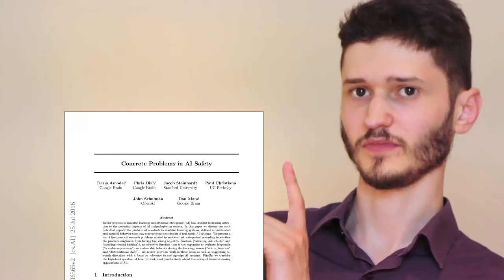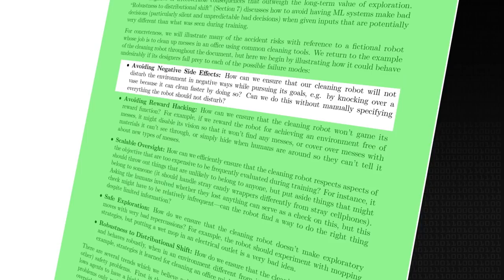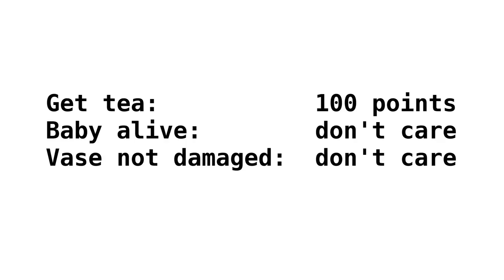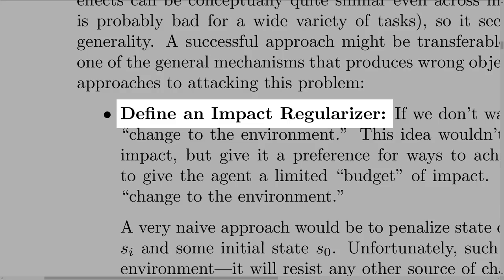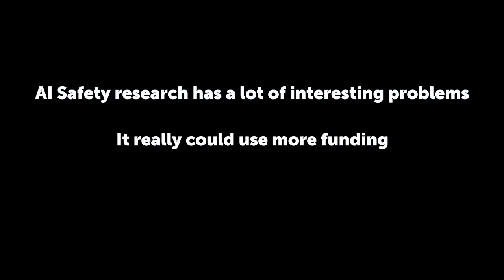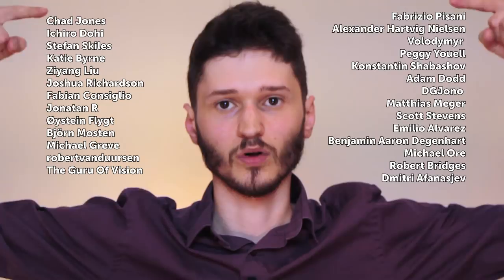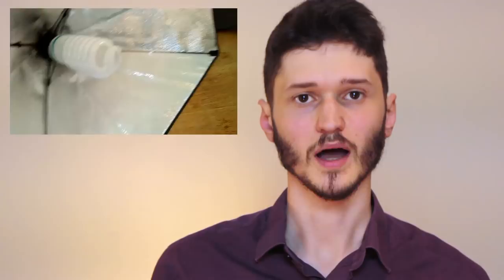Avoiding Negative Side Effects: Concrete Problems in AI Safety part 1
We can expect AI systems to accidentally create serious negative side effects - how can we avoid that?
The first of several videos about the paper "Concrete Problems in AI Safety".

- Chad Jones
- Ichiro Dohi
- Stefan Skiles
- Katie Byrne
- Ziyang Liu
- Joshua Richardson
- Fabian Consiglio
- Jonatan R
- Øystein Flygt
- Björn Mosten
- Michael Greve
- robertvanduursen
- The Guru Of Vision
- Fabrizio Pisani
- Alexander Hartvig Nielsen
- Volodymyr
- Peggy Youell
- Konstantin Shabashov
- Adam Dodd
- DGJono
- Matthias Meger
- Scott Stevens
- Emilio Alvarez
- Benjamin Aaron Degenhart
- Michael Ore
- Robert Bridges
- Dmitri Afanasjev